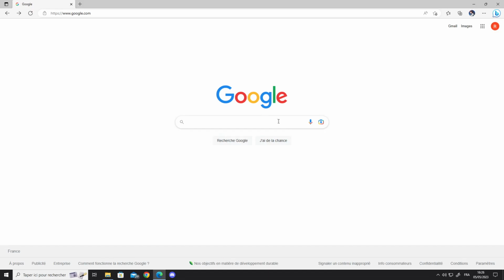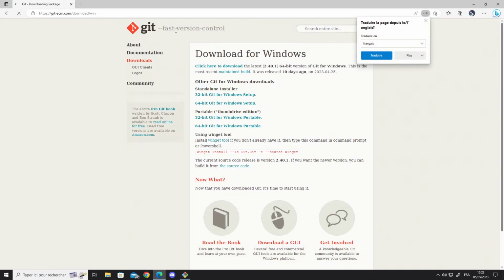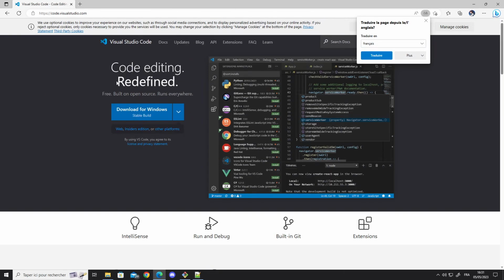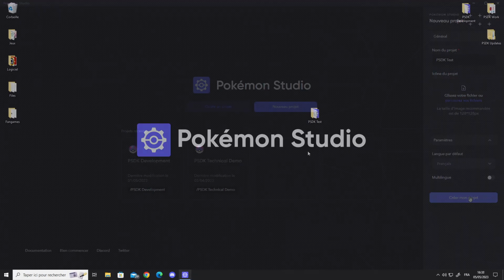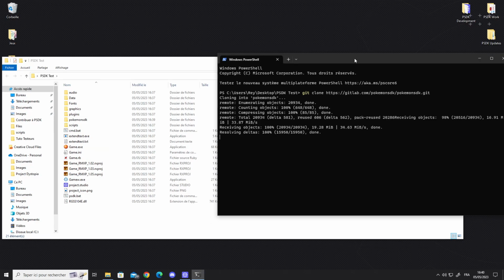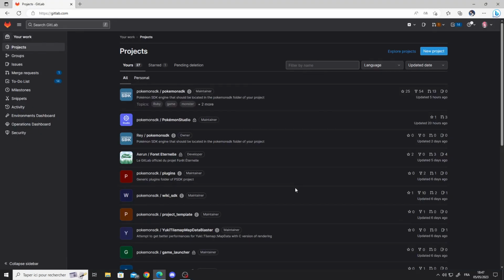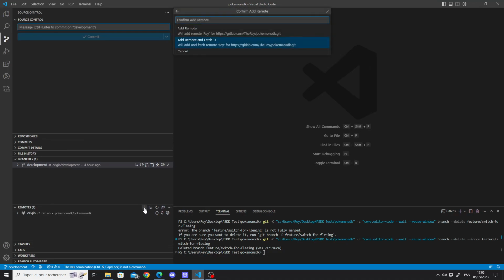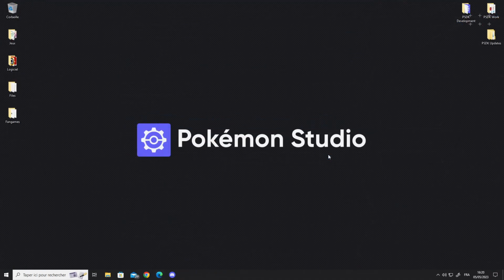Contribute by testing Pokémon SDK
In this video, we will teach you how to contribute to Pokémon SDK by testing the code proposed by community members!